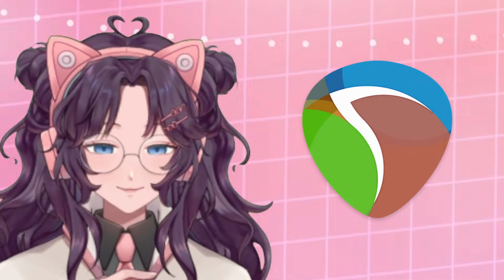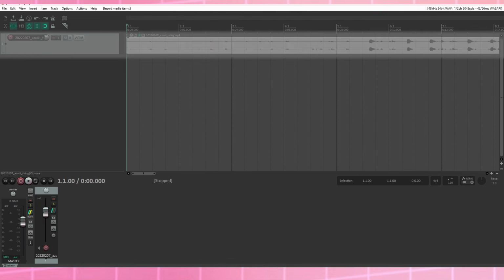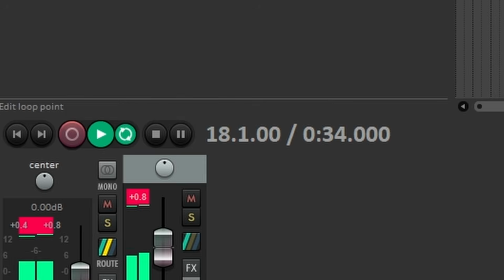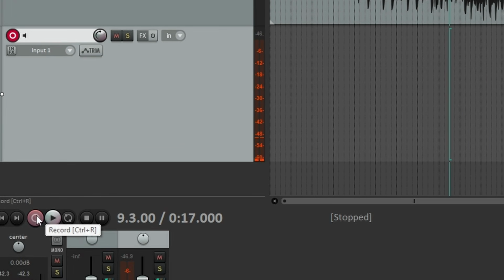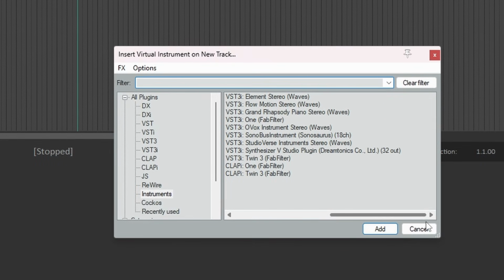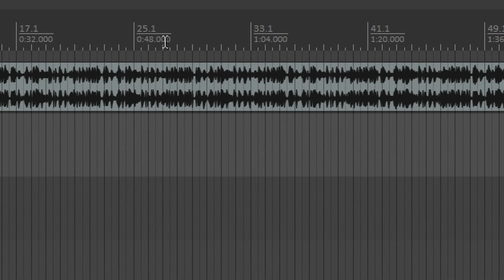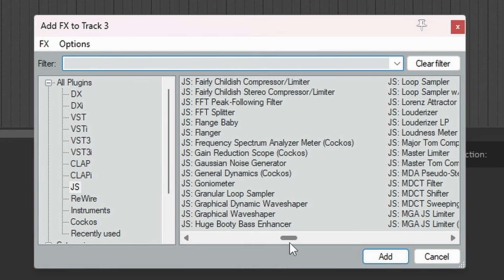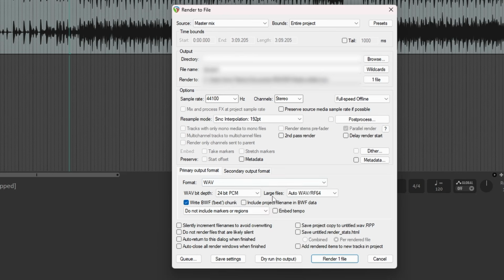How to Use Reaper in 7 Minutes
【SOCIALS】

This video details the intricacies of a digital audio workstation, offering insights into its various functionalities. We explore different audio tracks and the visual representation of sound through waveform displays. It's a great starting point for anyone interested in music production for beginners or those looking to refine their recording audio techniques to become a better music producer.